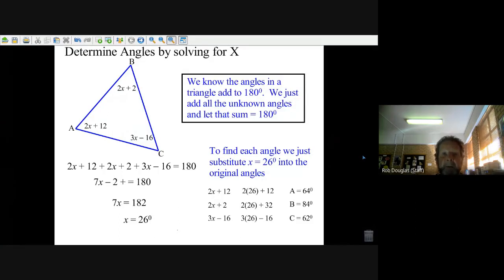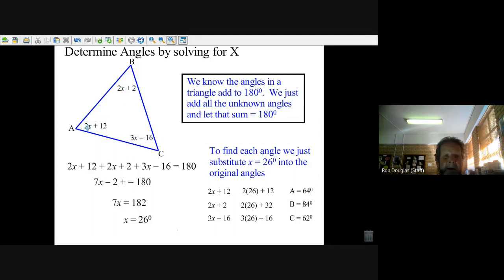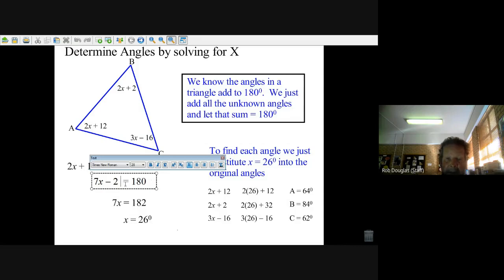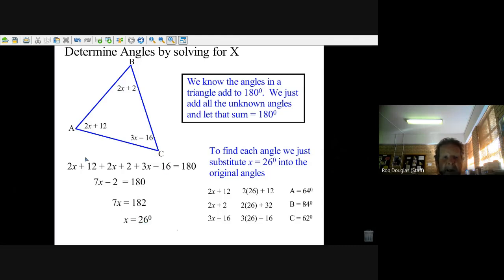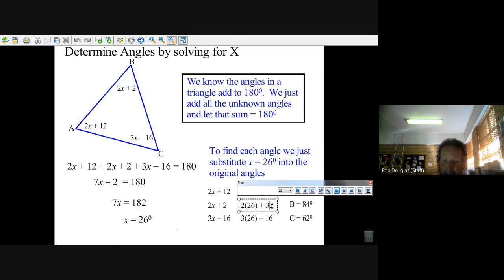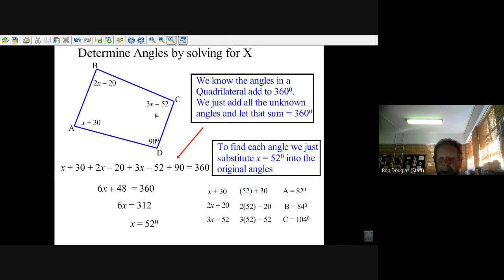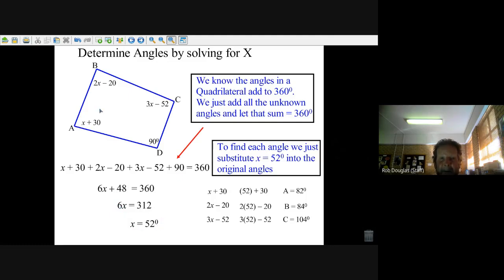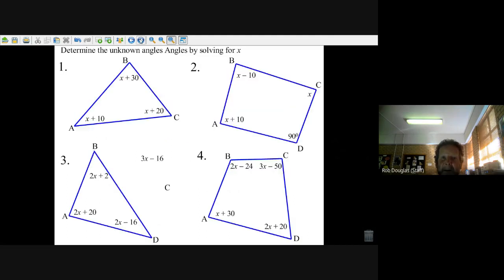Solve for X in Triangles and Quads